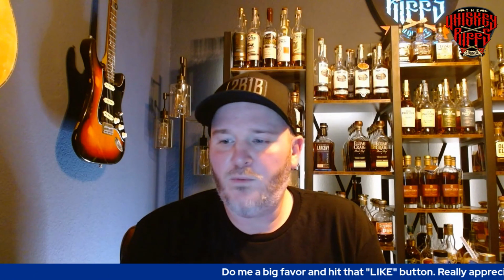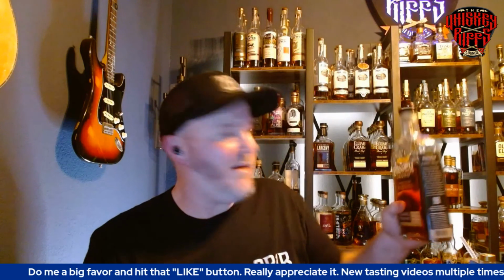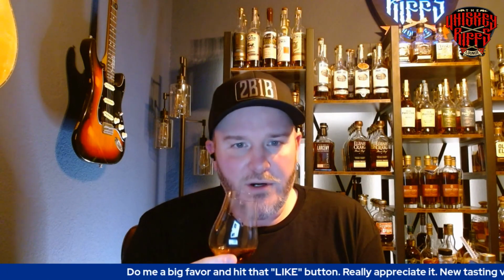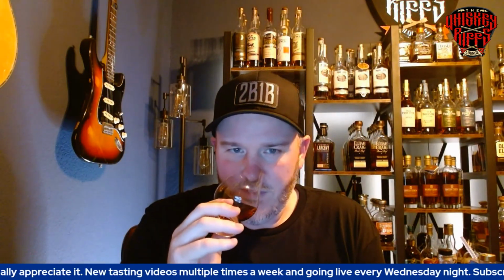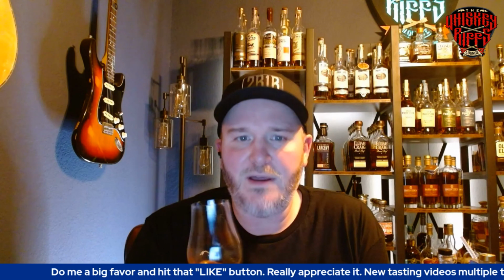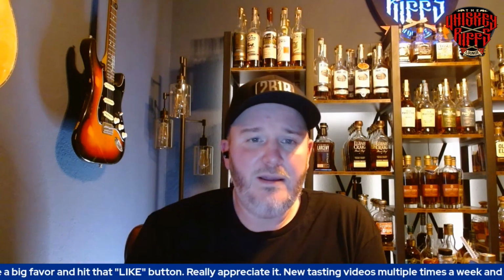Barrel Proof Wheat Whiskey? "Yes Please!" | Kelsey Reviews Bernheim Wheat Whiskey Barrel Proof A123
Hello again whiskey friends! Breakdown of Bernheim Wheat Whiskey Barrel Proof A123.